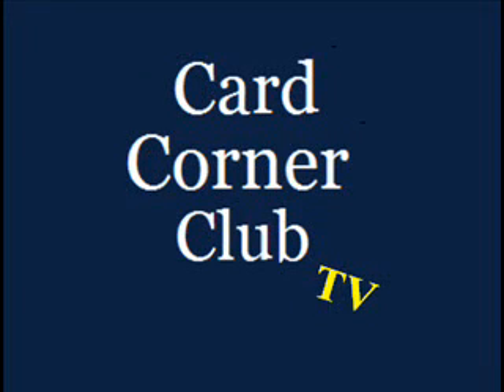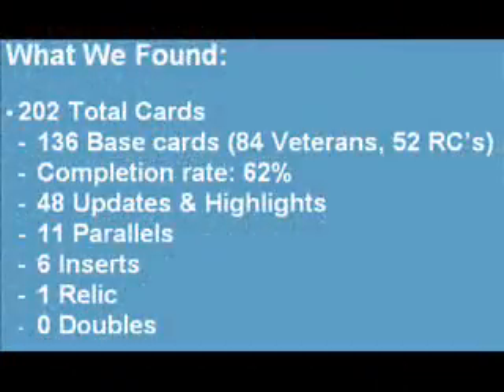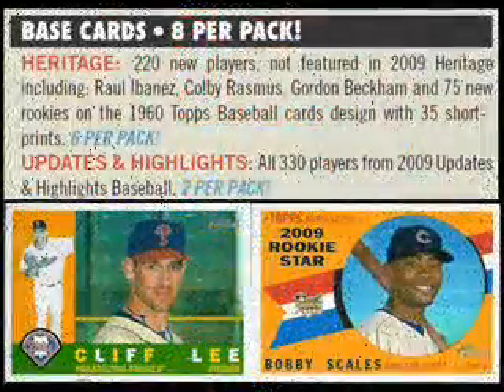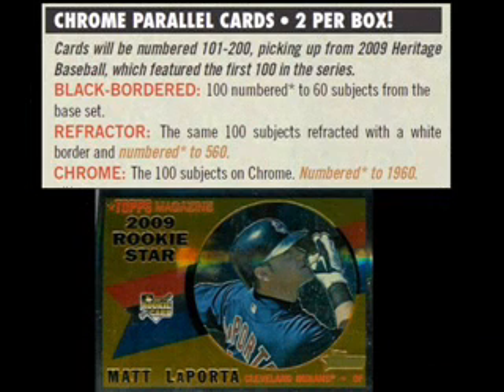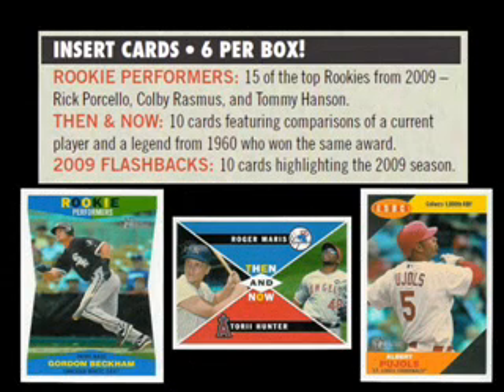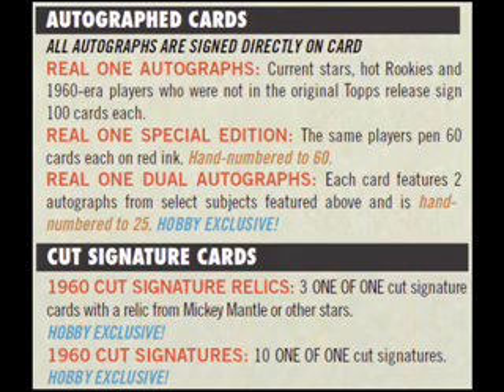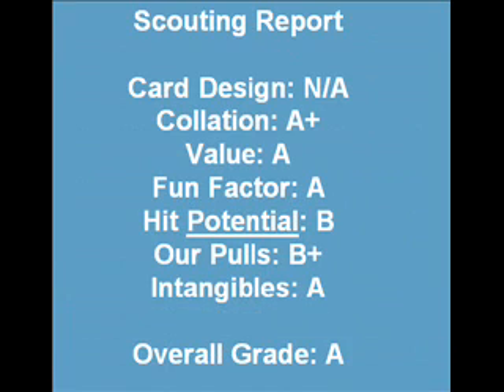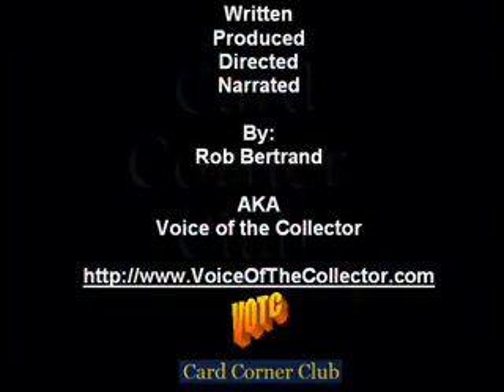2009 Topps Heritage High Numbers Video Highlights.wmv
Video box-break highlights from 2009 Topps Heritage High Numbers